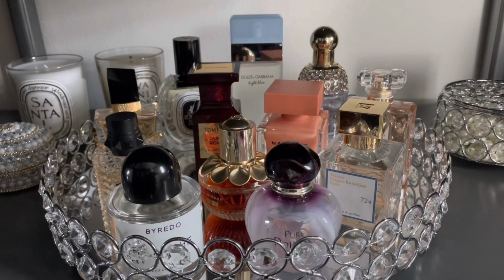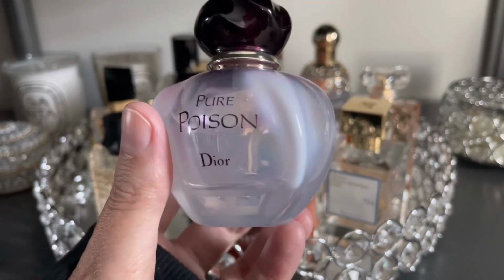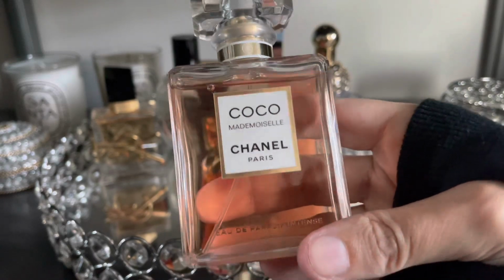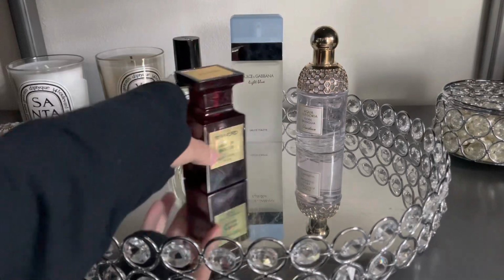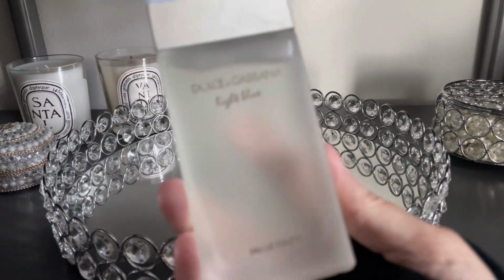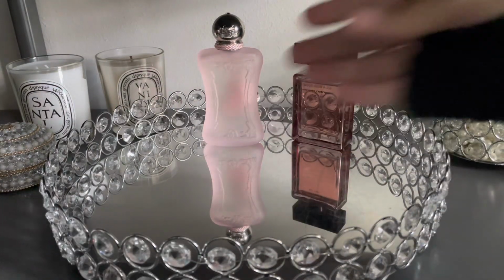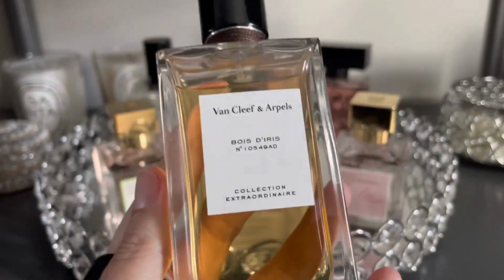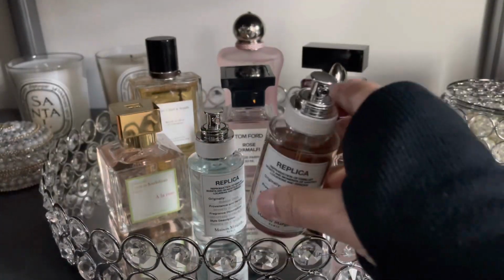Fragrance Friday: April Perfume Tray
Sharing what's on my fragrance tray for the month of April. Hope you enjoy!

♥️ Laura

Narciso Rodriguez For Her Musc Noir Rose
Parfums de Marly Delina La Rosee
Maison Francis Kirkdjian A La Rose
Maison Francis Kirkdjian L' Eau A La Rose
Tom Ford Rose D'Amalfi
Diptyque Eau Rose
Van Cleef & Arpels Bois d'Iris
Mugler Alien
Maison Margiella REPLICA Bubble Bath Maison Margiella REPLICA Coffee Break